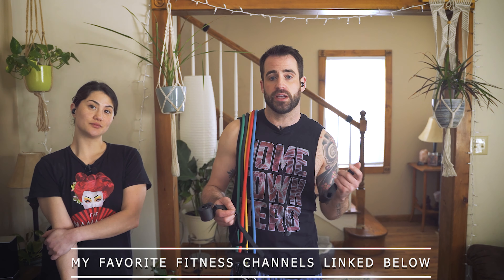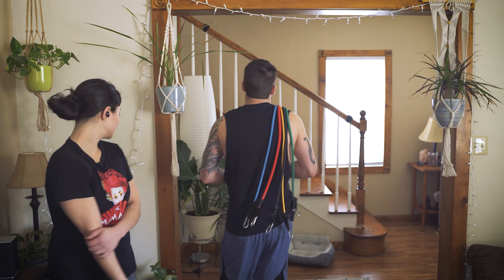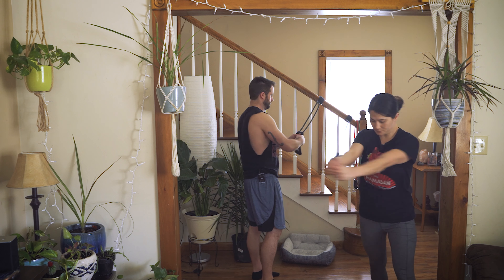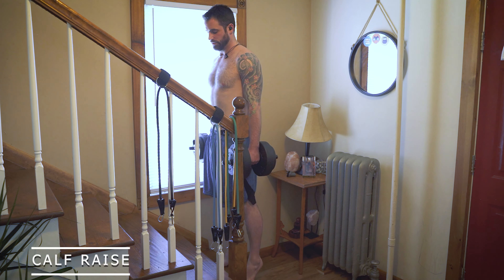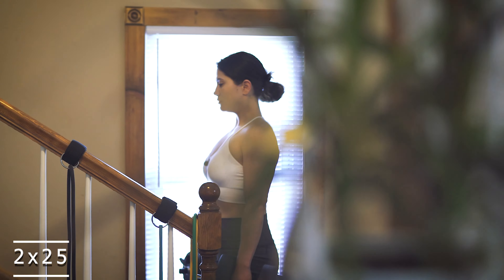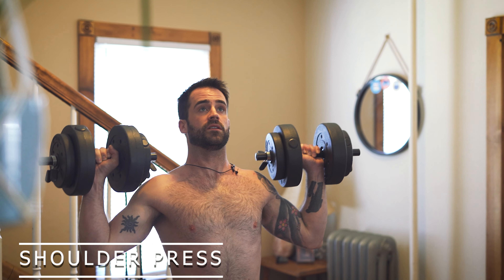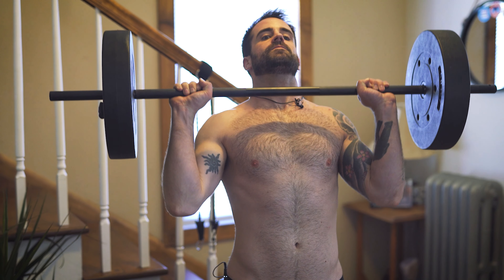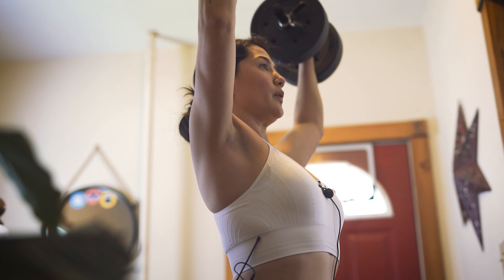My Quarantine At Home Workout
The quarantine has prevented us from going to the gym so @vape_gorgeous and I have turned to working out from home. This is our routine. I know this isn't vape content but this channel is not just about vaping. Its about vaping yes, but also my life, my career, and documenting my journey to becoming a better person. Stay inside, wash your hands, don't touch your face, and help each other. We will get through this together.

Resistance Loop Bands
Resistance Bands
Pull Up Bar
Weight Bench
Weight Sets

Hashtag activism isn't cutting it anymore. It is up to every single one of us to fight for ourselves. It's time to step up and get active. Seriously, get off your butt and make a call, write a letter or email, fight for the industry that saved your life. To find out more, visit casaa.org , notblowingsmoke.org , august8th.org or any other advocacy organization.

The Product reviewed may have been sent to me for the purpose of review. This will not alter, change, or influence my opinions at all. What you see is what you get. I only do honest and unbiased reviews. My goal is to help you make better informed decisions before spending your hard earned money! Want to see something reviewed? Let me know!
This video is educational and intended for adult consumption only!